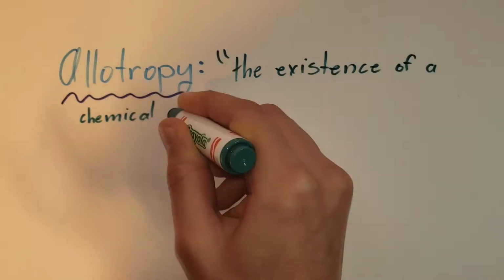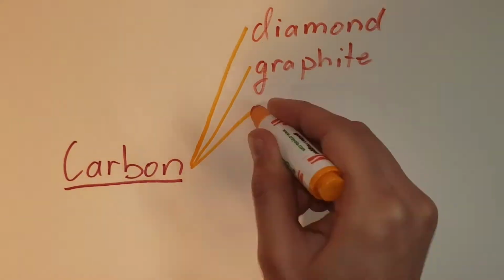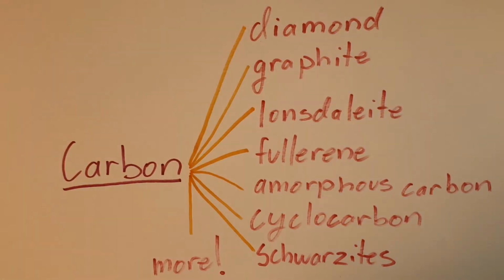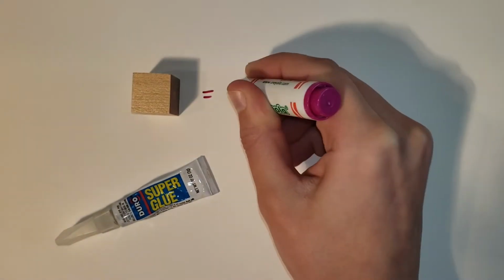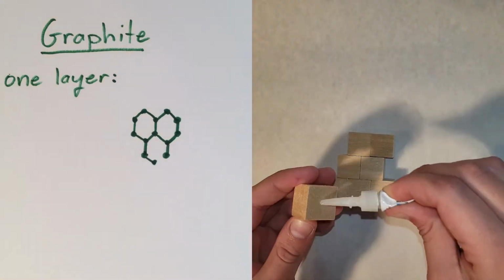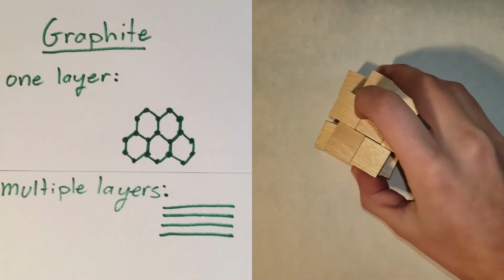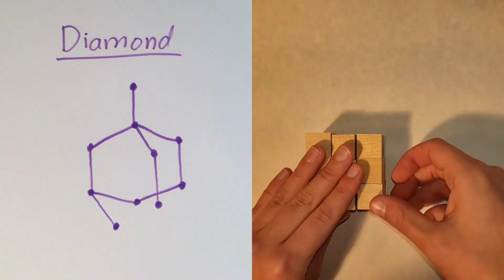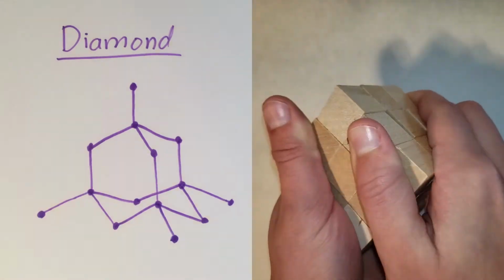The Alchemy of Allotropes - Science Ambassador Scholarship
Despite being riddled with complexities and diverse species, our world somehow only consists of 118 elements. How these elements combine together distinguishes a sunflower from a Labrador from an iceberg, but the reality of chemistry is far more complex than only which of these elements are mixed together in a substance. Diamond and graphite are allotropes of each other, meaning they are both made of the same pure element, carbon, but their respective structures lead them to display entirely distinct properties as explained in this video—an example that only scratches the surface of the chemical intricacies of our universe.

Hello! My name is Sonja Moons, and I’m a senior at Sherwood High School in Oregon. During undergraduate, I’m eager to learn more about these intricacies of our universe and explore my passion for chemistry, especially with an interdisciplinary approach. I hope that you enjoy this video and that it can fuel a bit of curiosity about the wonder and possibilities in materials’ unique structures!

An entry in the Science Ambassador Scholarship 2020.